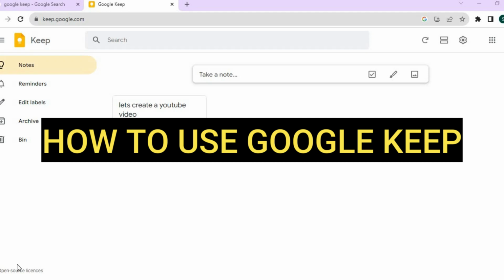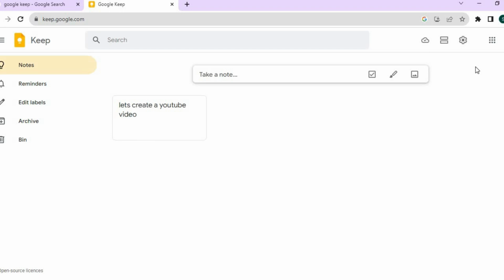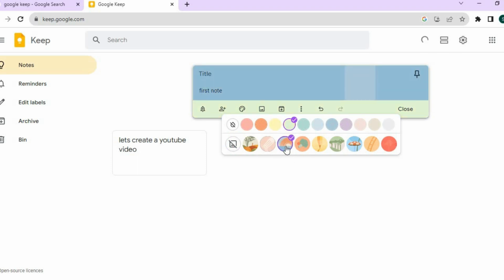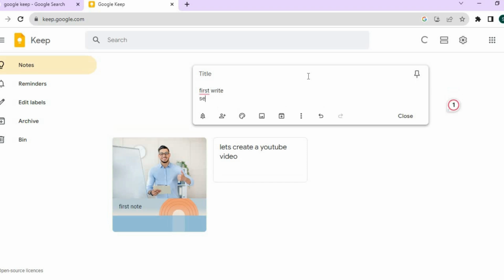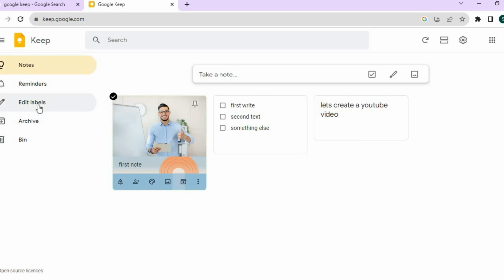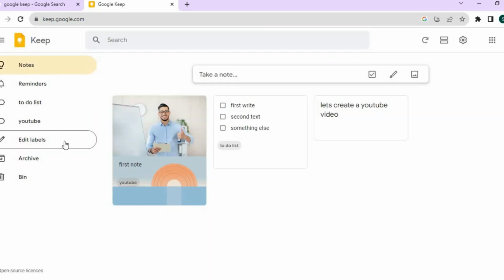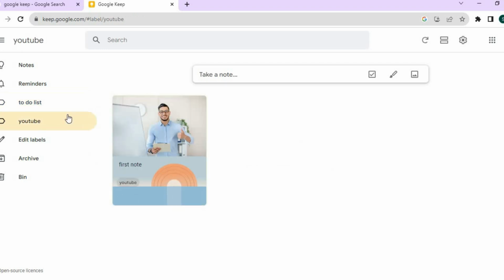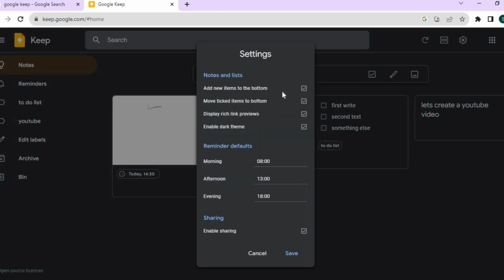HOW TO USE GOOGLE KEEP TUTORIAL 2024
HOW TO USE GOOGLE KEEP TUTORIAL